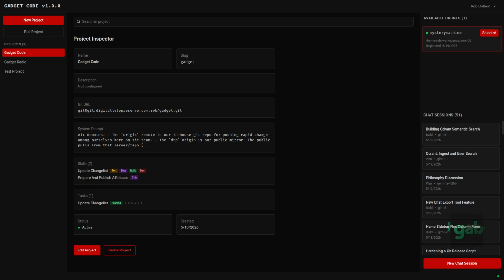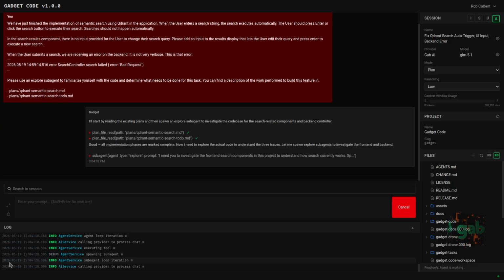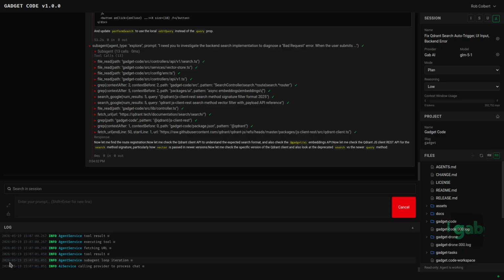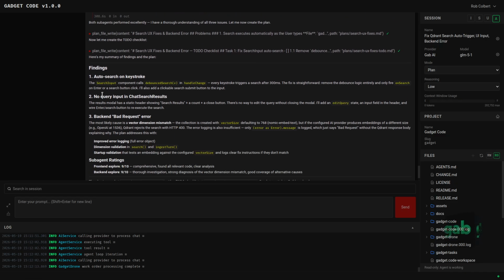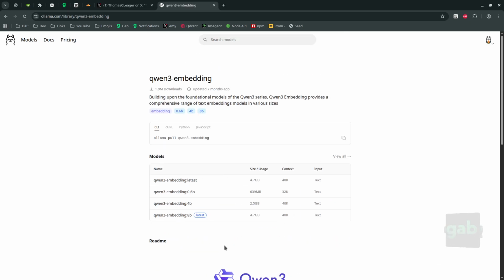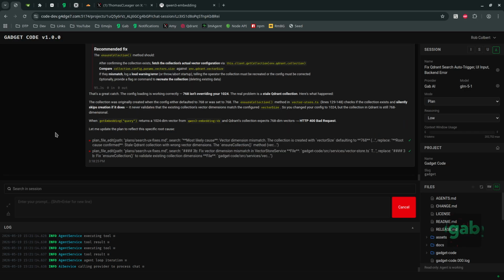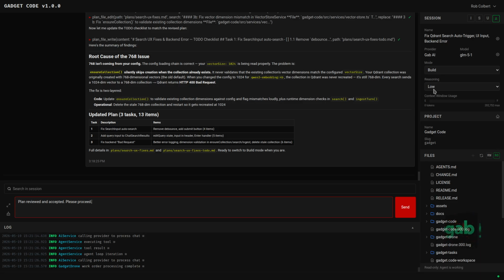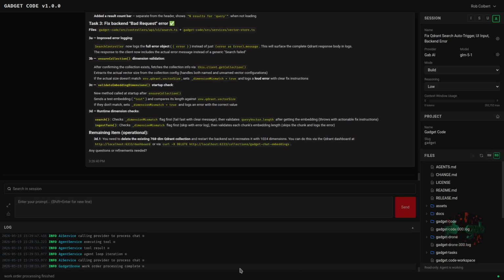Gadget Code: Bug Fix In Semantic Search (GLM 5.1, Gab AI)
A 32-minute narrated bug-fix session making semantic search better in Gadget Code.